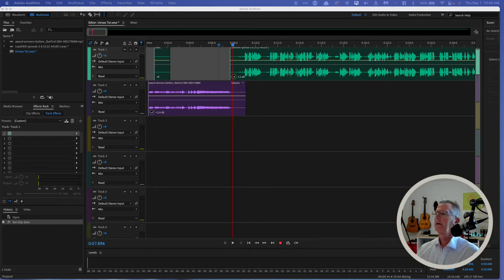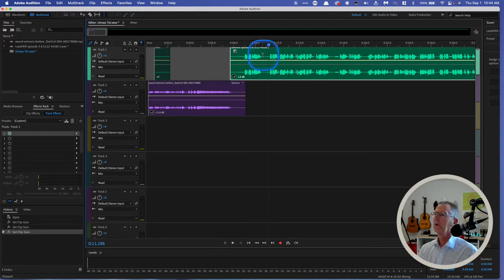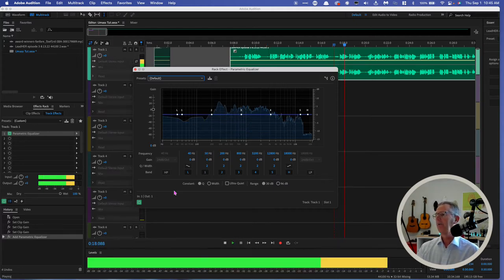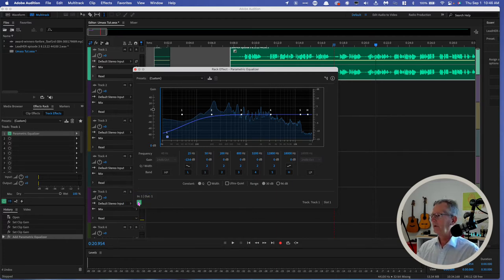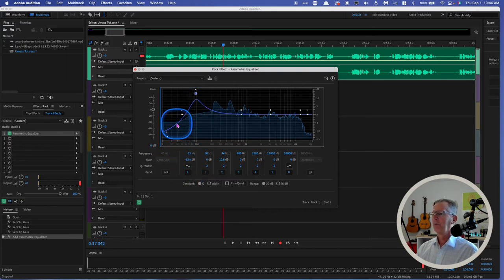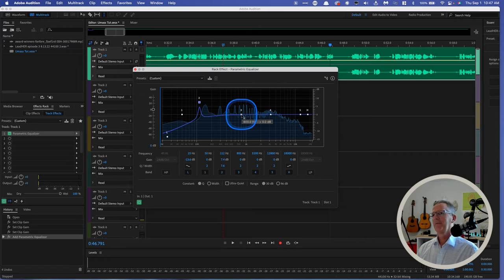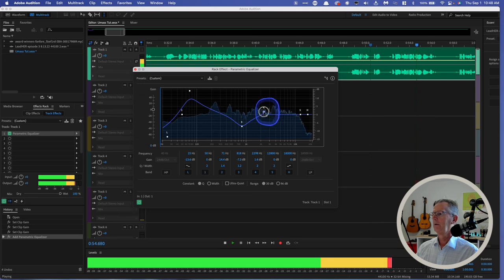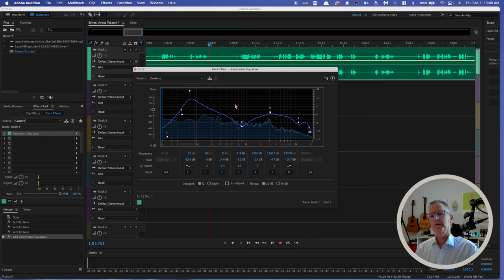Audition 3 Parametric Eq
A powerful FX, a bit complicated and we will dive in deeper in class . . .